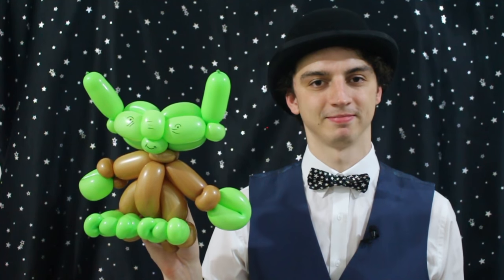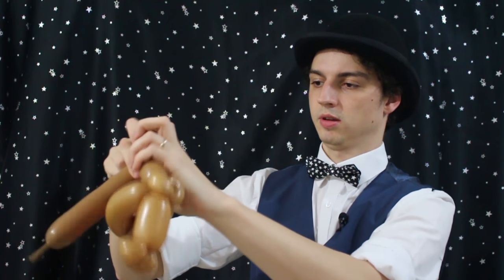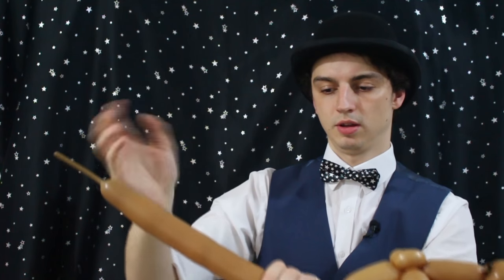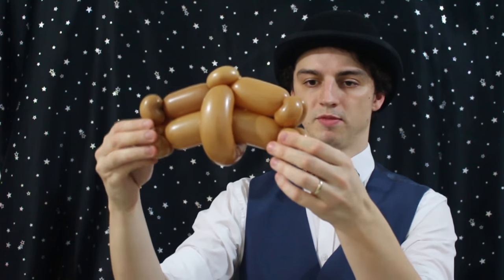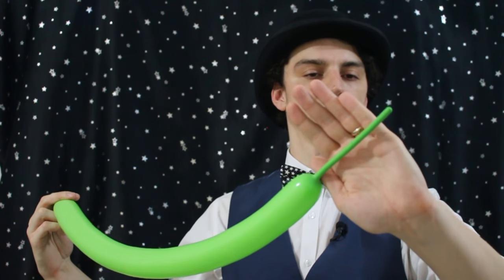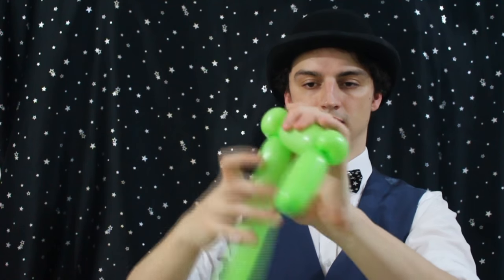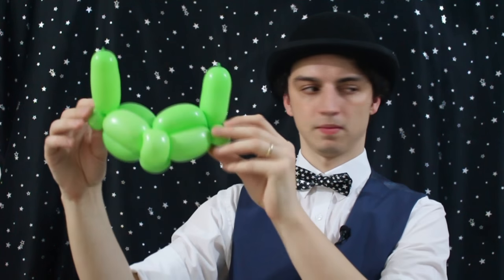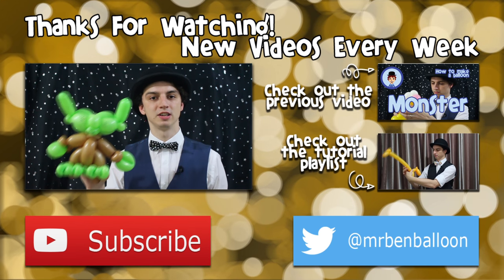Balloon Tutorial - How to make a Yoda inspired balloon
Tutorial on how to make a balloon yoda.

This sculpture uses:
2x brown 260
2x green 260

This video was extra fun to film as my daughter kept coming in and out of the room talking to me about the balloon!  I'm sure you can hear her in the background!  Also just noticed an editing mistake! Oops! All going off on this video!